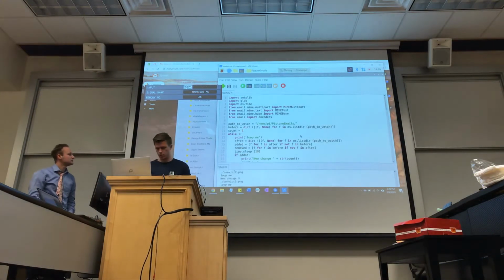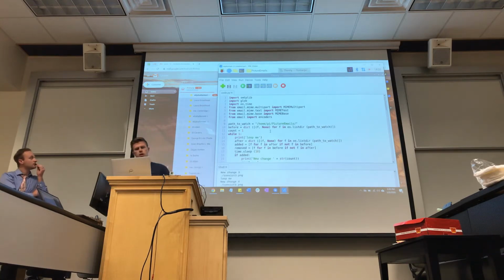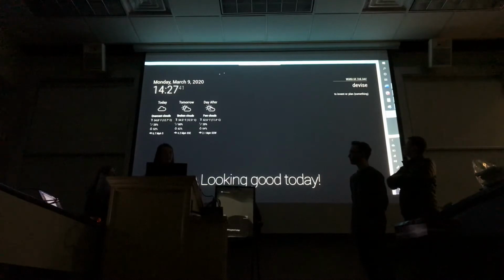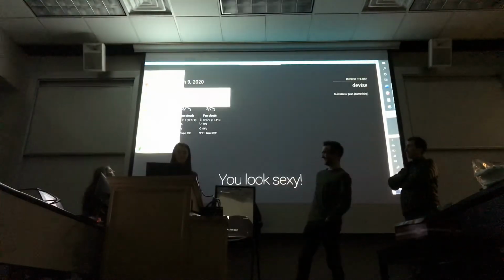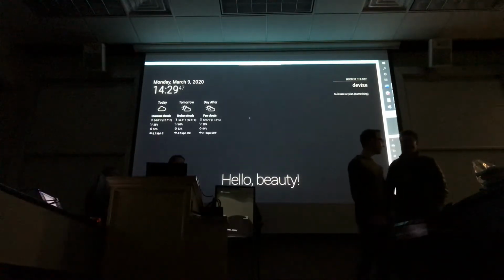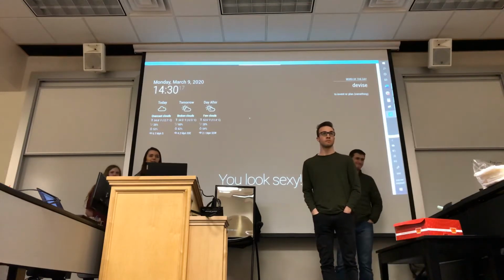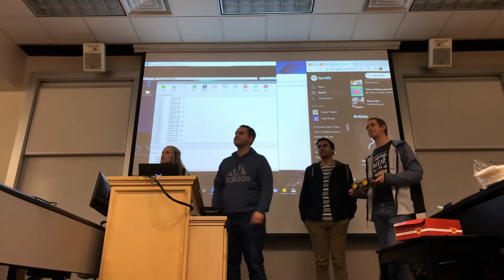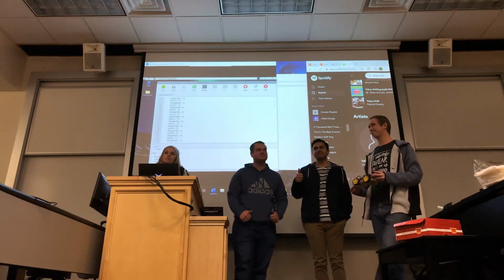Raspberry Pi Presentations Section 2